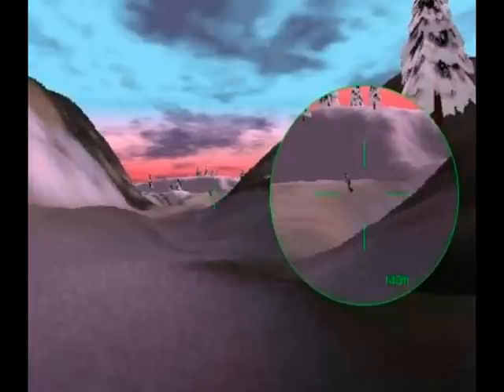Classic Review - Delta Force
In this review, I take a look at the game which launched NovaLogic's now fairly acclaimed Delta Force franchise.

ESRB Rating: Teen (13+) - Animated Violence

I had recording problems with this game and ultimately couldn't get any gameplay footage. I'm sorry that all you get in this video are screenshots taken from the internet.